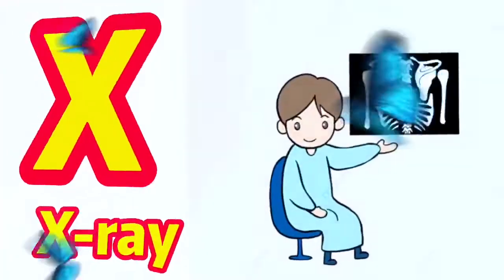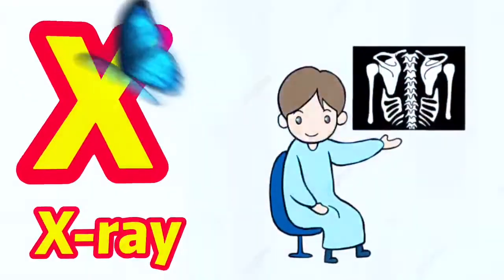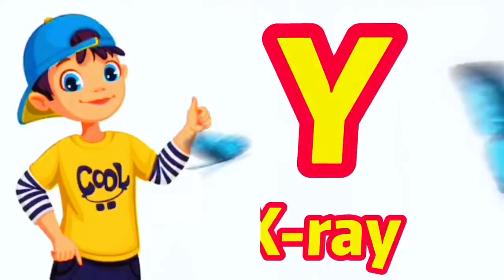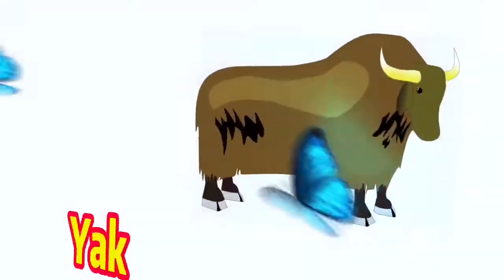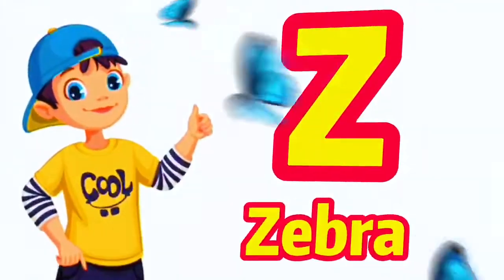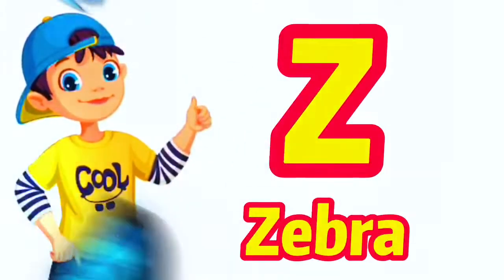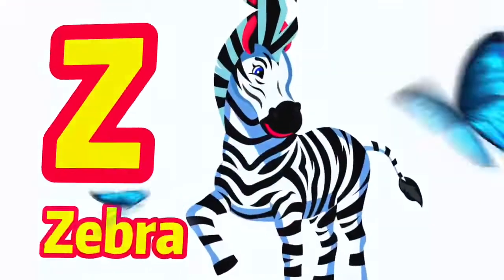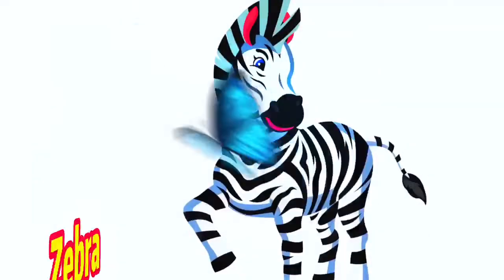Phonics Song 2 with TWO Words in 3D - A For Airplane - ABC Alphabet Songs with Sounds for Children